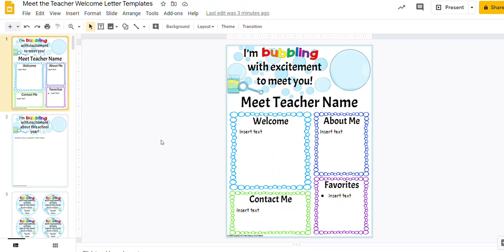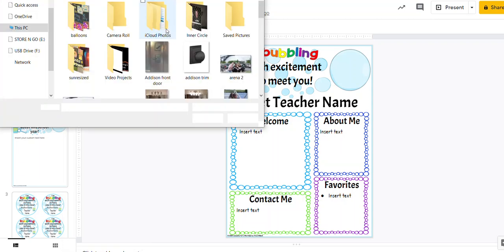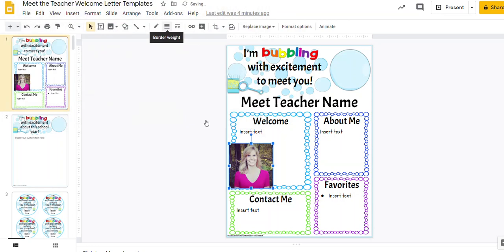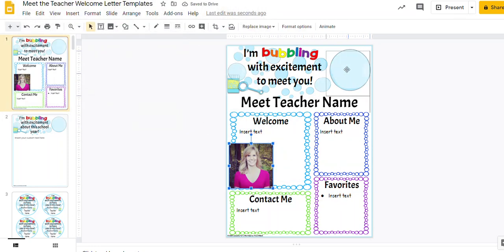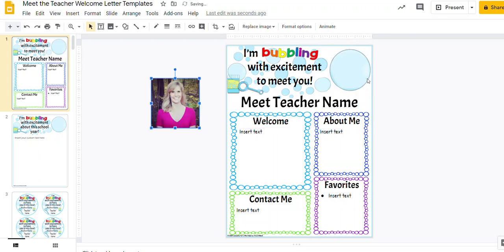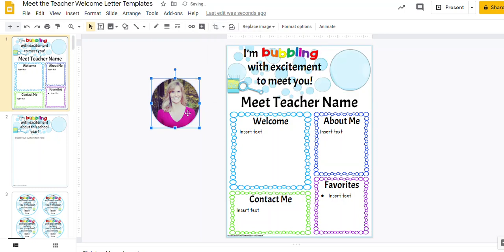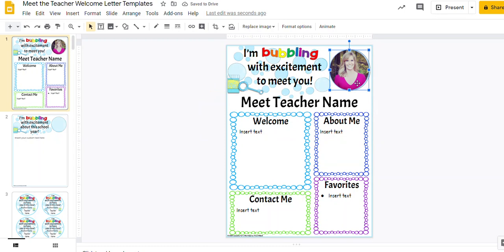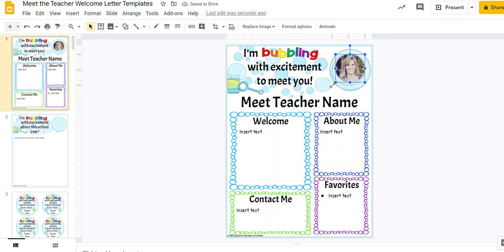Inserting & Cropping Pictures to a Shape in Google Slides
This video tutorial shows you how to insert an image in Google Slides and crop it to a shape to fit my editable Meet the Teacher templates. They are available on Teachers Pay Teachers